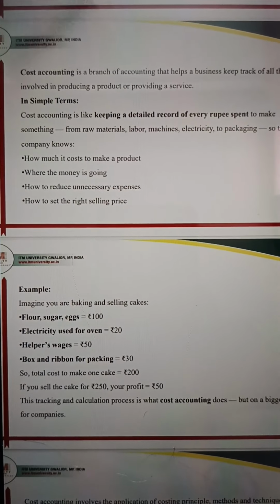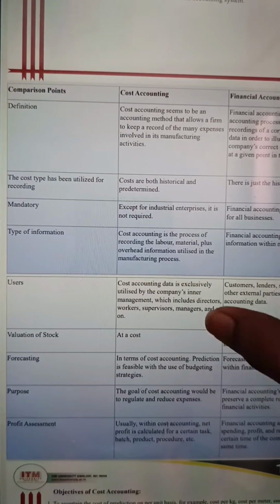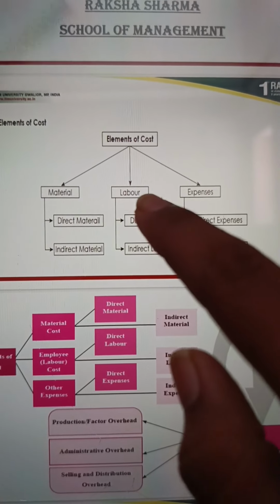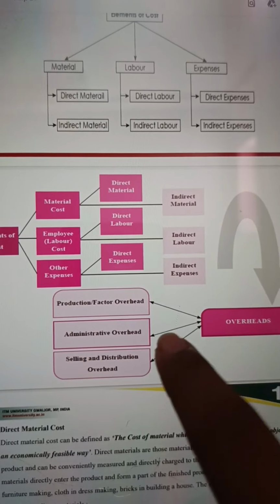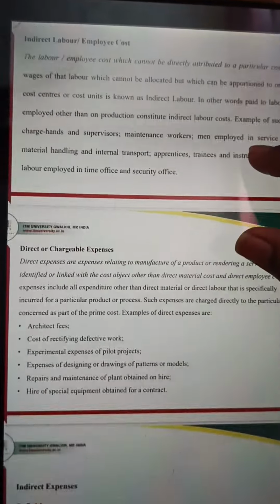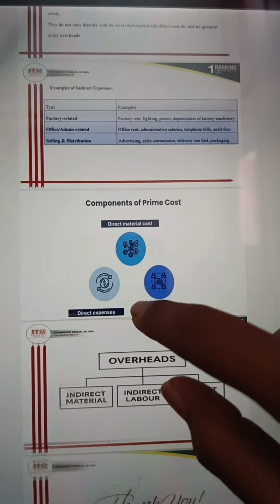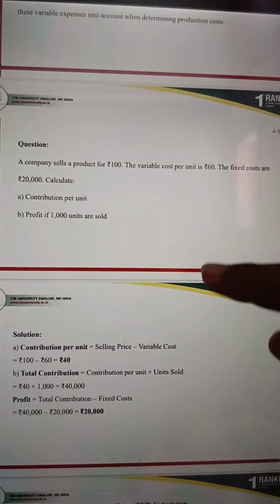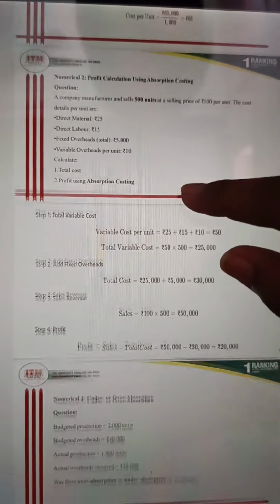Unit1 |Cost accounting| Quick recap